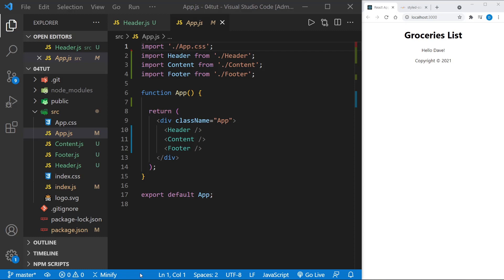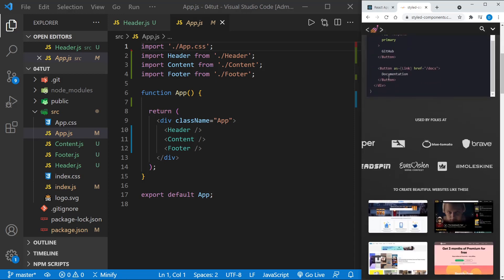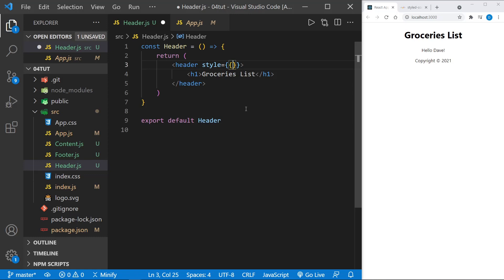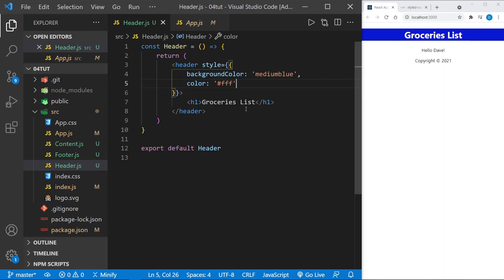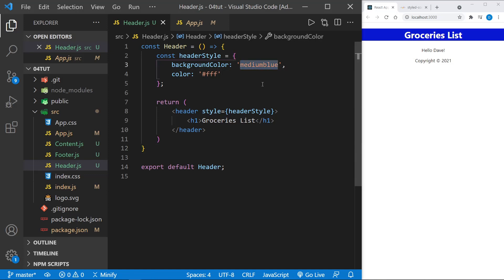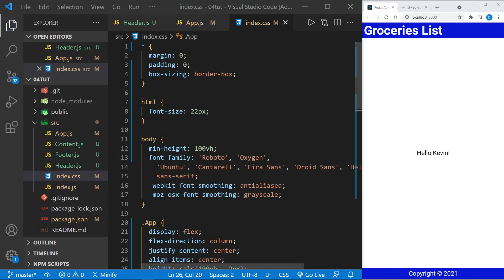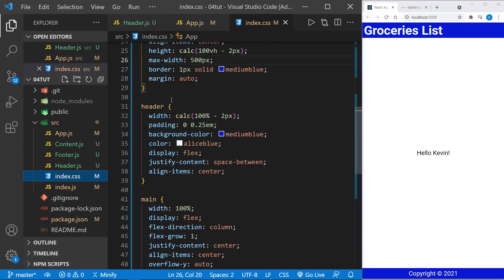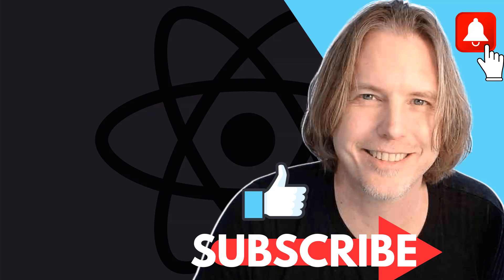CSS Styles in React JS | Learn ReactJS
In this tutorial you will learn how to apply CSS Styles in React JS. There are several approaches to applying CSS you should be aware of when you learn ReactJS. We will look at examples of some of the most popular approaches for CSS in React.

(00:00) Intro
(0:05) Various Ways to Add CSS Styles in React JS
(1:36) Examples of Inline Styles inserted into JSX
(4:19) Project Clean-up
(5:05) Applying CSS Styles to our React JS Project
(6:37) CSS Stylesheets must be imported

Was this tutorial about CSS Styles in React JS helpful? If so, please share.